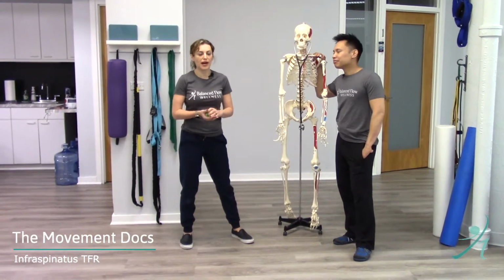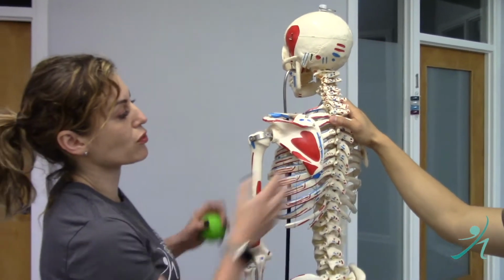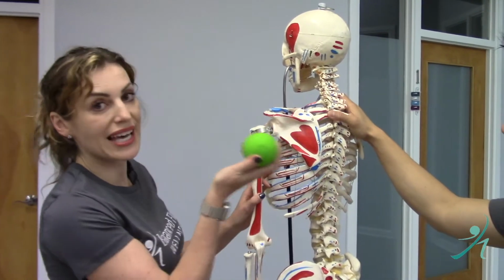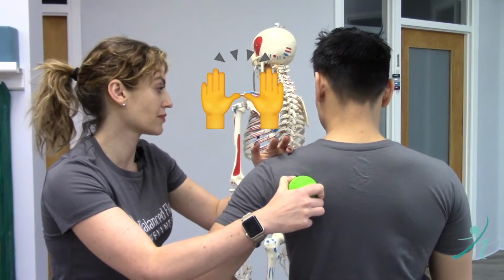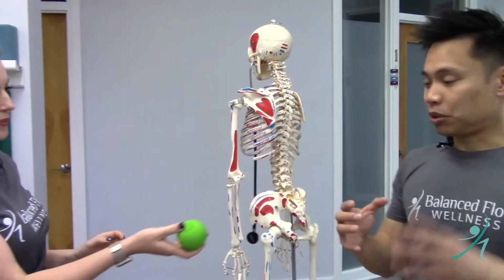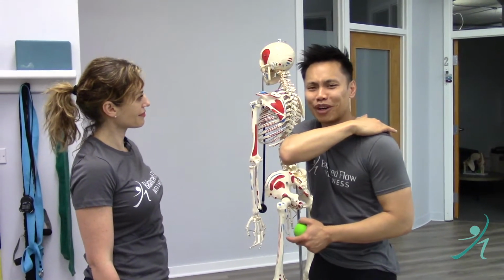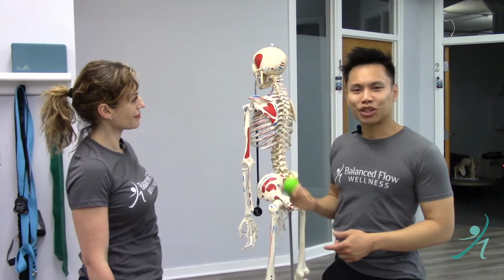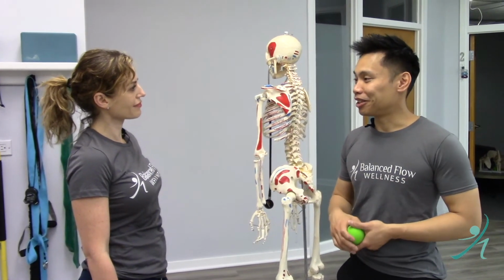A Magic Spot for Shoulder Pain! • Infraspinatus TFR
Shoulder pain happens 🙇‍♂️ ... luckily your MOVEMENT DOCS know a magic spot for real relief! 🙌Some simple TFR (targeted fascial release) in the Infraspinatus muscle will help to restore movement and blood flow to a common source of pain. Grab a ball 🎾apply pressure for 30-60 seconds and see what a difference it makes! Watch, learn, and be BODY WISE!